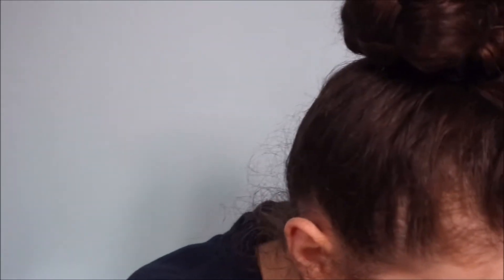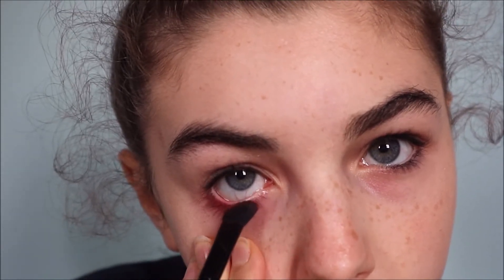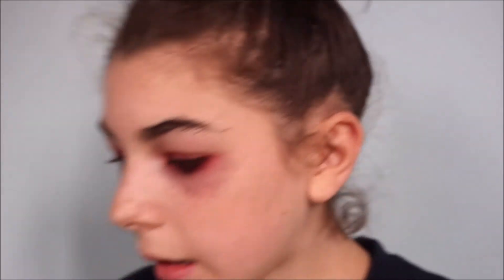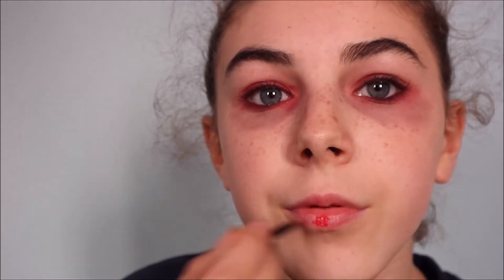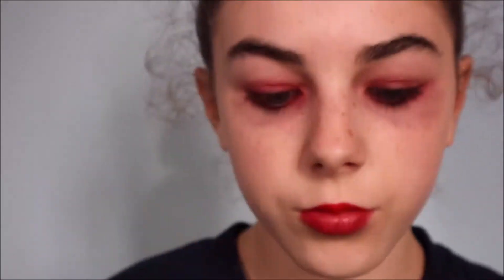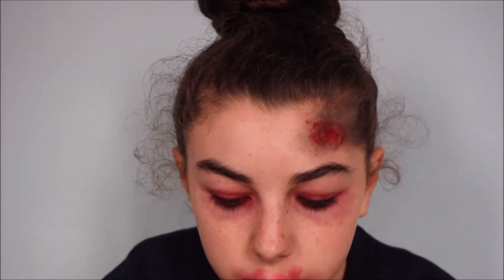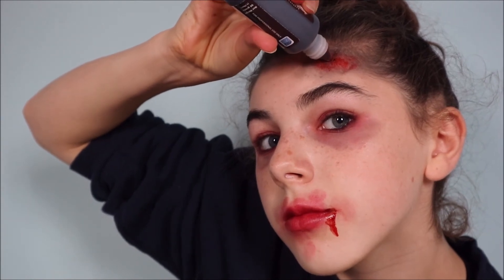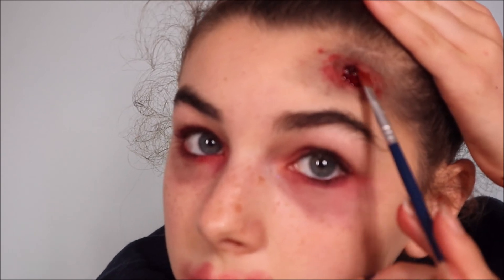Halloween Makeup Tutorial Infected ~ BubbleDust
Day 3 of my Halloween Makeup Tutorials, My Favourites are still to come but I hope you're enjoying these ones so far.

Or just search  @thebubbledust

Products used

Paint Palette this is not the one I use mine was a lot more expensive plus I couldn't find it